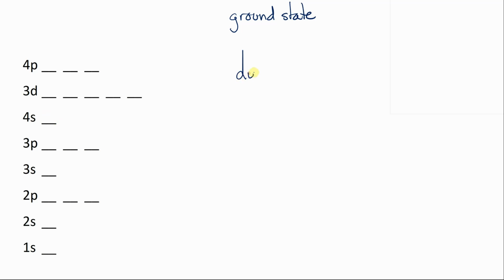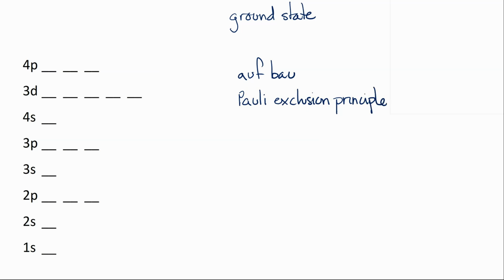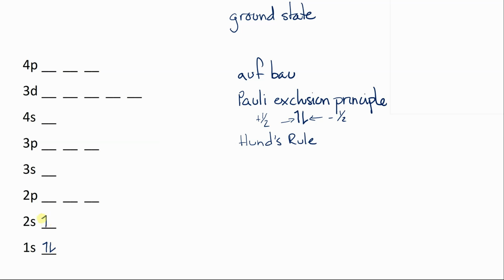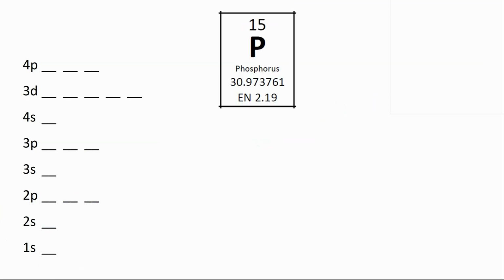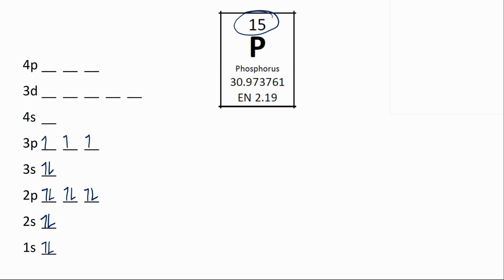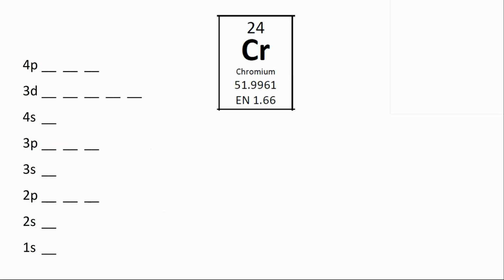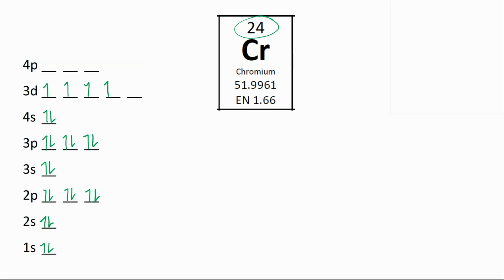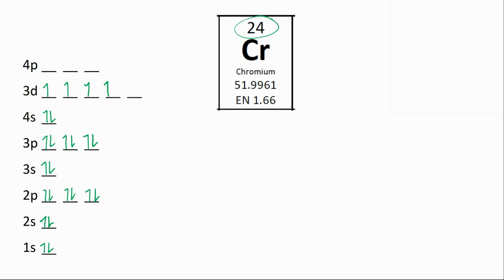3A orbital filling diagram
A brief video discussing how you can predict the ground state electron configuration of an atom using the AufBau Principle, Pauli Exclusion Principle, and Hund's Rule to complete an orbital filling diagram.